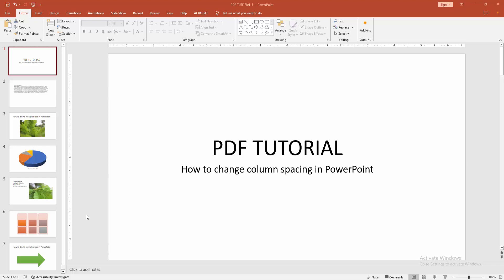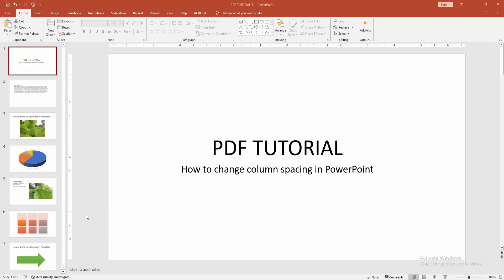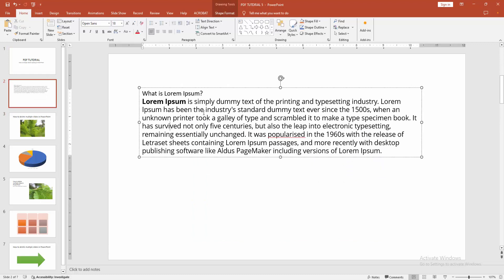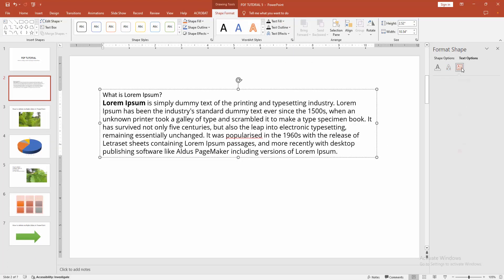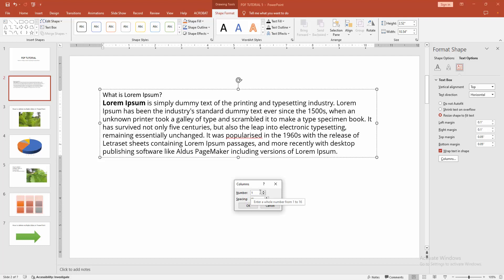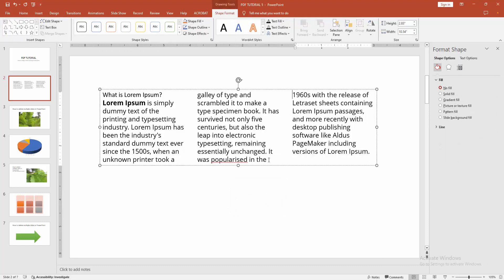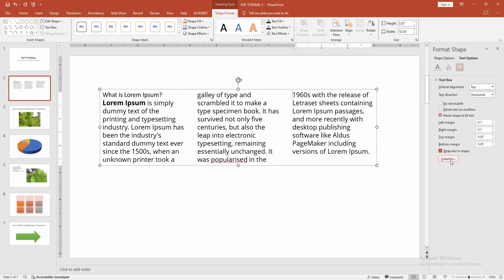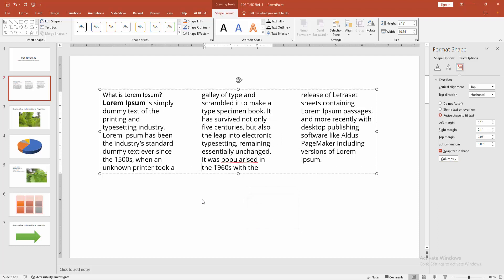How to change column spacing in PowerPoint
Assalamu Walaikum,
In this video I will show you, How to change column spacing in PowerPoint.  Let's get started.